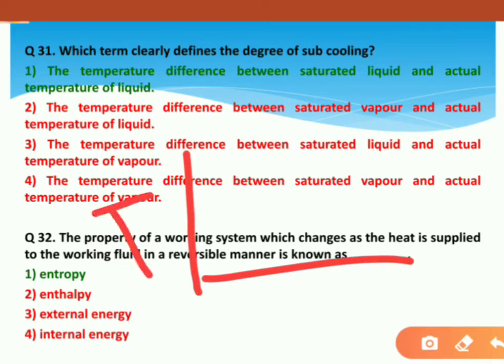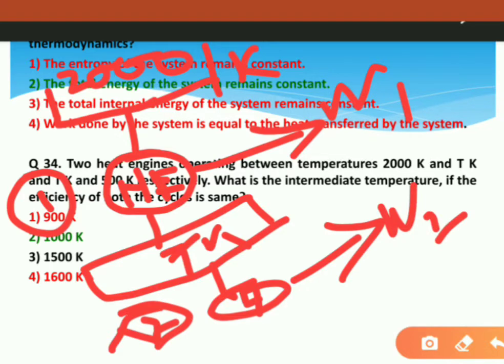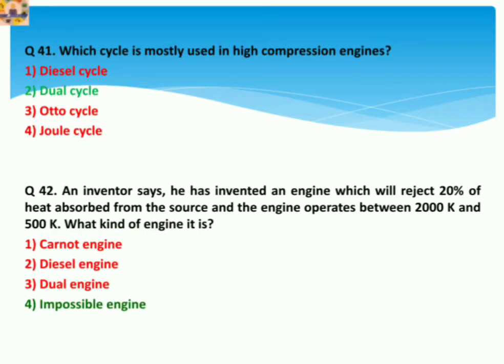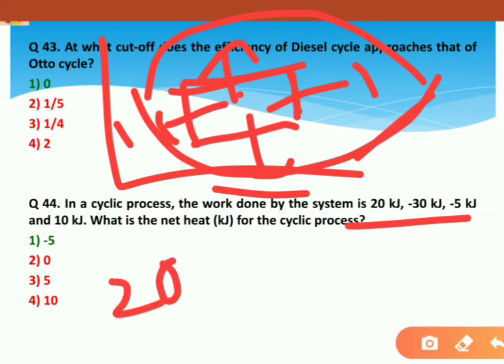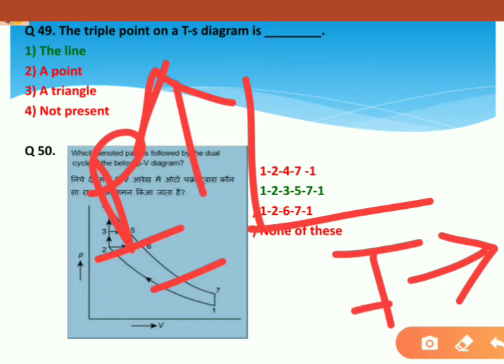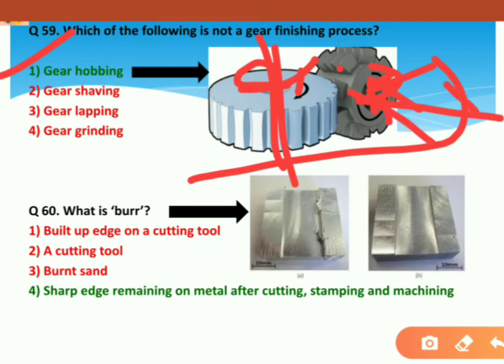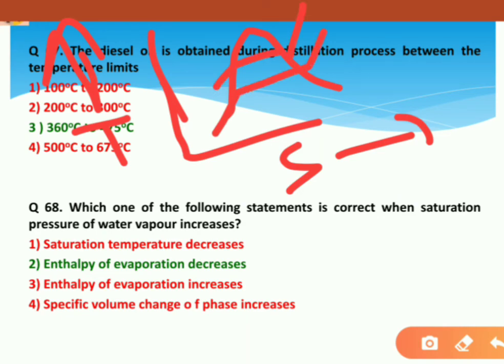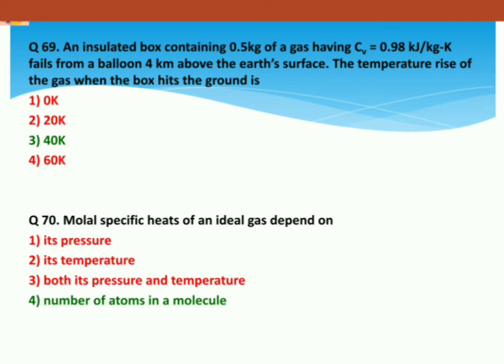SSC JE-29-01-2018 || Mechanical Engg || QUESTIONS WITH DETAILED SOLUTIONS || PART-2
SSC JE 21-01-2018 solved paper for mechanical engg in english.
ENGG. EDUCATORS
SSC JE 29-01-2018 solved paper for mechanical engg. ENGG. EDUCATORS
engg. educators